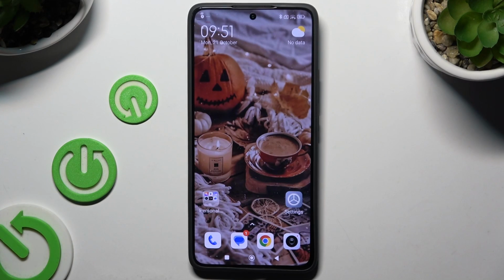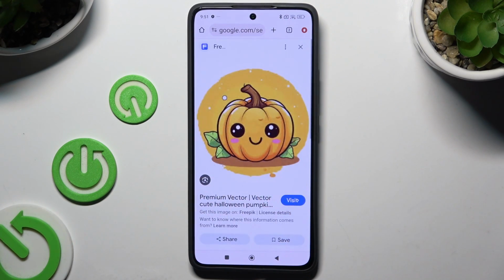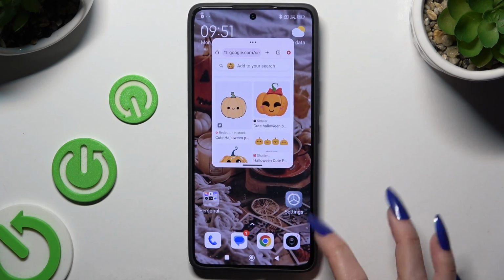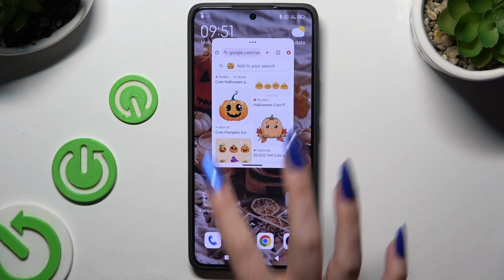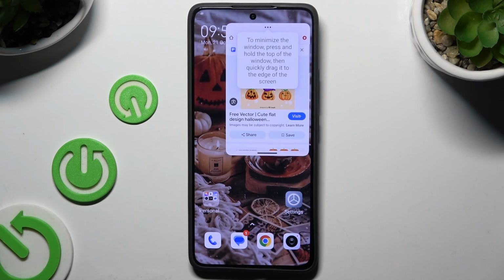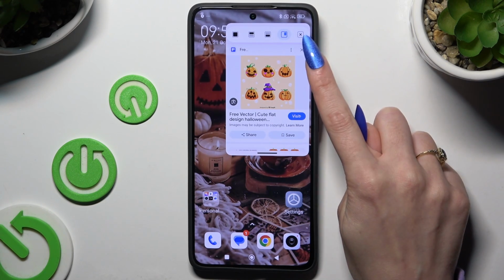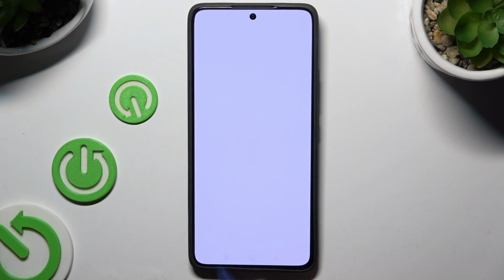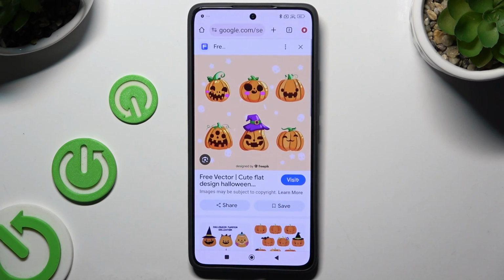How to Open Apps in Pop-Up View on Xiaomi 14T Pro | Use Floating Windows on Xiaomi 14T Pro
In this tutorial, we’ll show you how to open apps in Pop-Up View on your Xiaomi 14T Pro using Floating Windows. This feature allows you to multitask more efficiently by keeping apps in resizable windows that you can move around the screen. Follow our step-by-step guide to enable and use Floating Windows for a more flexible experience on your Xiaomi 14T Pro.

How to open apps in Pop-Up View on Xiaomi 14T Pro?
How to use Floating Windows on Xiaomi 14T Pro?
How to multitask with Pop-Up View on Xiaomi 14T Pro?